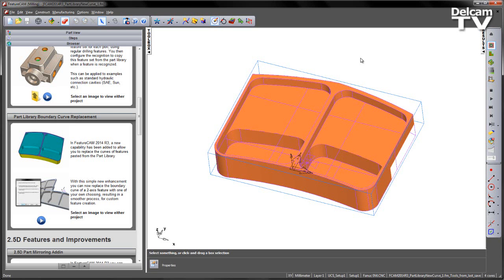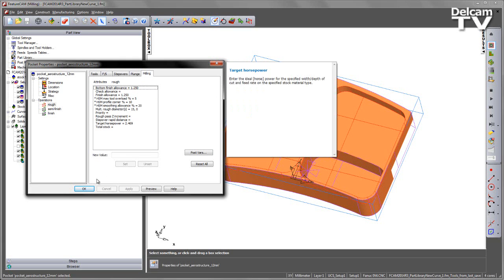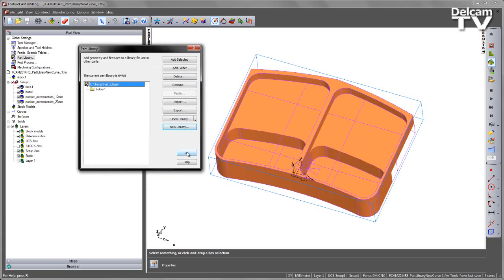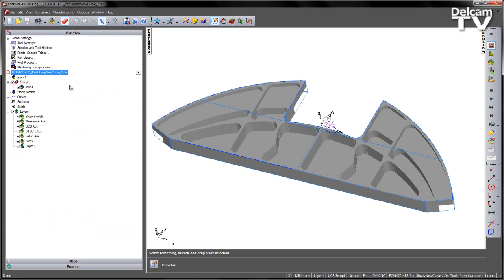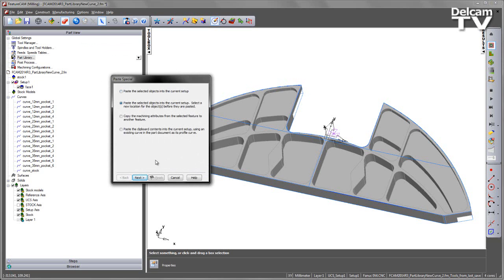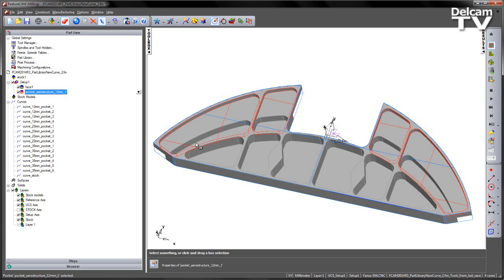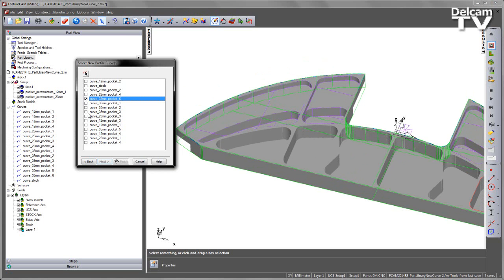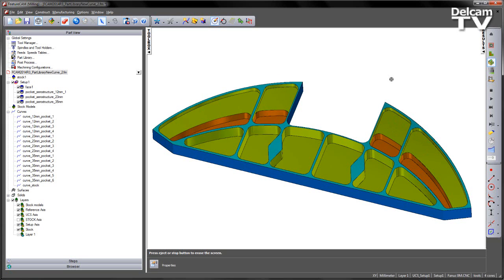Part Library Boundary Curve Replacement - FeatureCAM 2014 R3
In FeatureCAM 2014 R3, a new capability has been added to allow you to replace the curves of features pasted from the Part Library.

With this simple new enhancement you can now replace the boundary curve of a 2-axis feature with one of your own choosing, resulting in a smoother process, for custom feature creation.